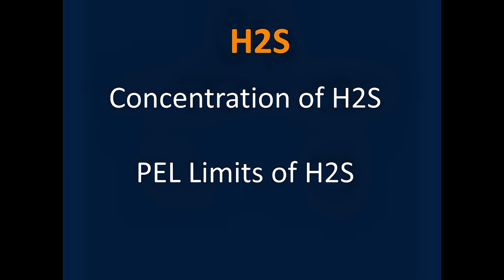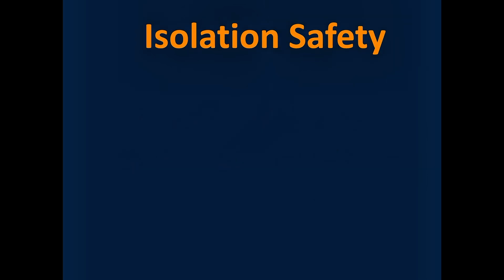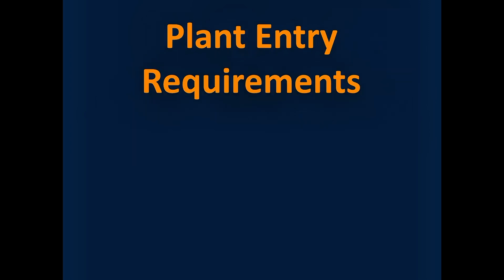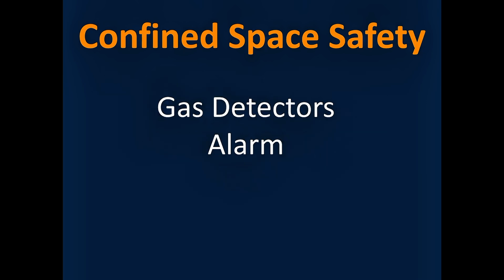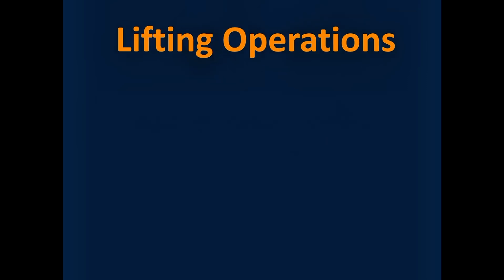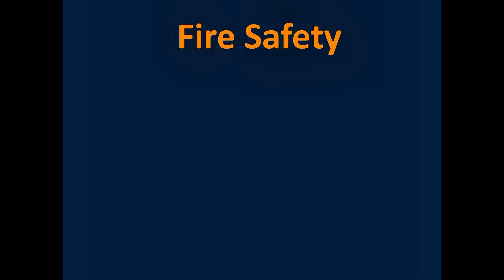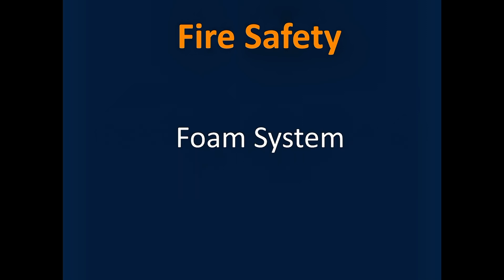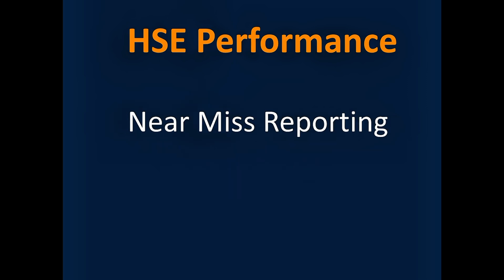HSE Lead Interview Questions | Oil & Gas Safety Interview Preparation (Qatar/Gulf)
Are you preparing for an HSE Lead interview in the Oil & Gas industry?
This video will help you understand the most frequently asked HSE interview questions and answers that are commonly asked in Qatar, UAE, Saudi Arabia, and other Gulf countries.

In this video, we cover important topics such as:

HSE Management System
Risk Assessment (JSA/JHA)
Permit to Work (PTW) System
Confined Space Safety
Lifting Operations Safety
Emergency Response Plan
Fire Safety and Extinguisher Use
Unsafe Acts & Unsafe Conditions
HSE Performance Indicators

This content is specially designed for:
✔ HSE Officers
✔ HSE Engineers
✔ HSE Leads
✔ Safety Professionals
✔ Oil & Gas Job Seekers

📢 Watch till the end and improve your confidence for your next interview!